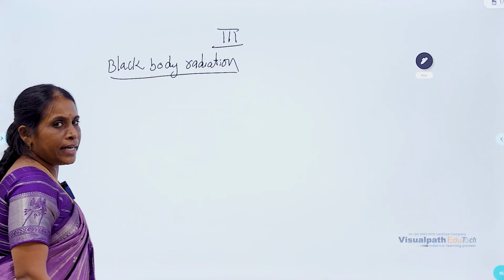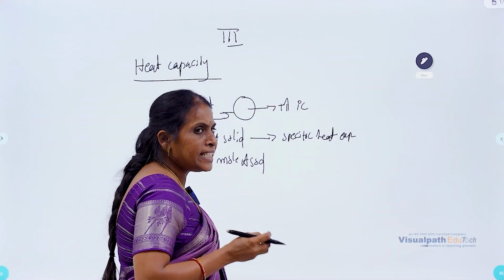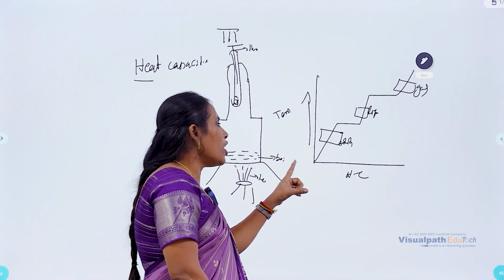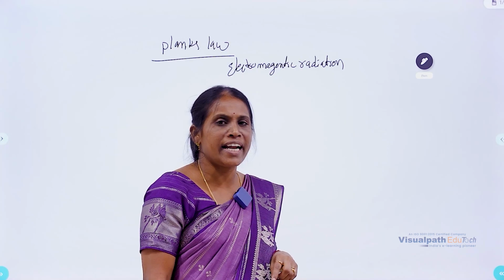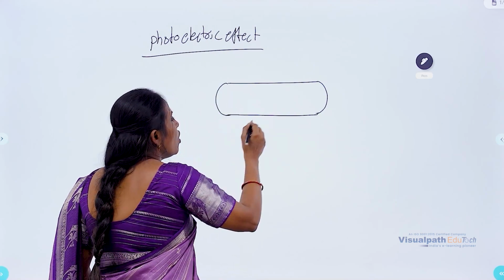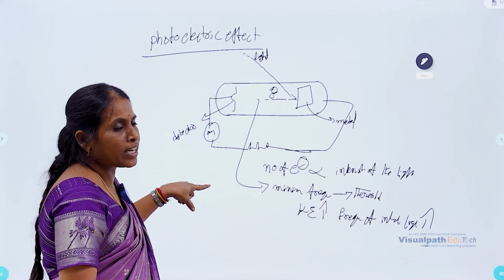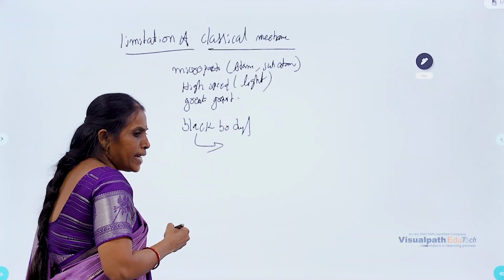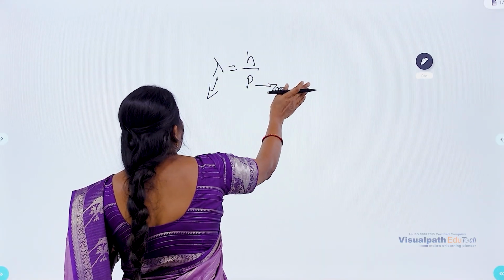Chemistry Paper 1 || Unit 2 | BSC Chem | First Year | Sem 1 | Structural Theory in Organic Compounds